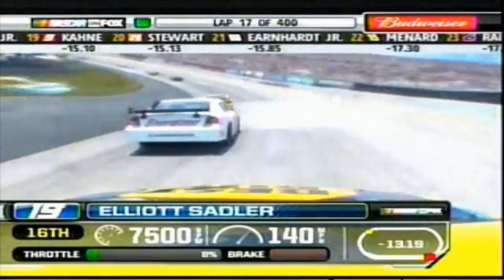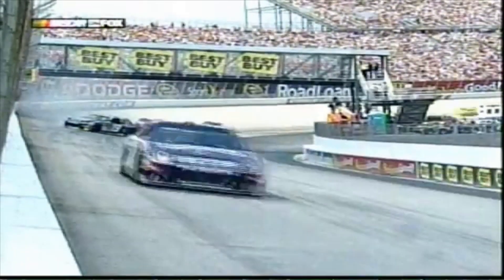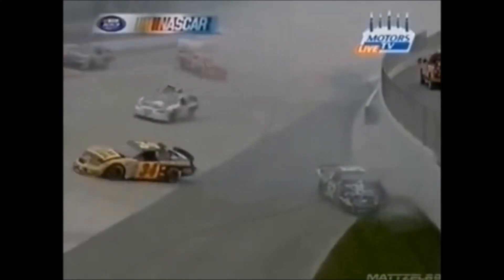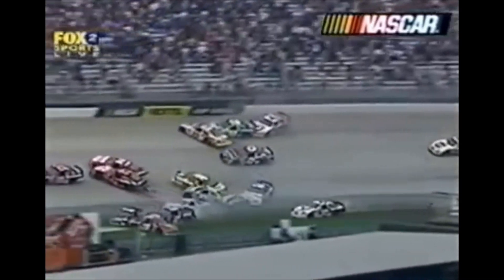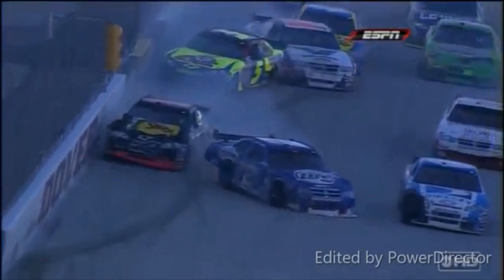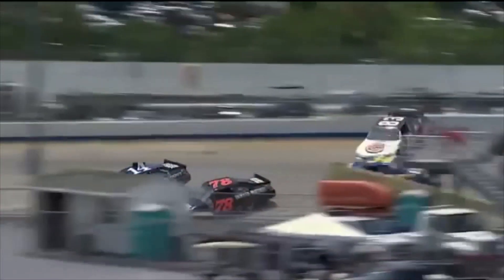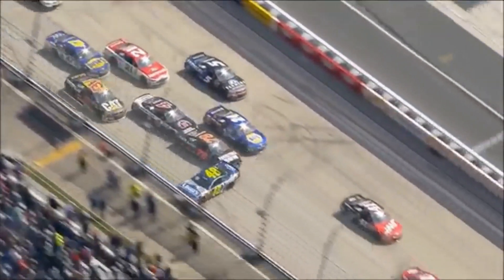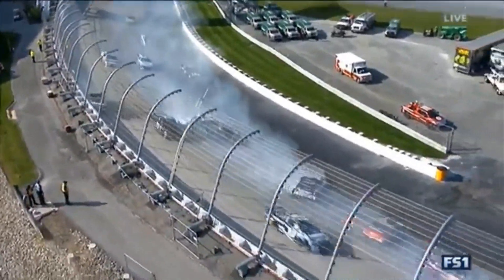NASCAR Big Ones: Dover Edition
I do not own, nor claim ownership of, the footage within the video. The footage is owned by NASCAR, FOX Sports, ESPN, NBC Sports, and Turner Sports.